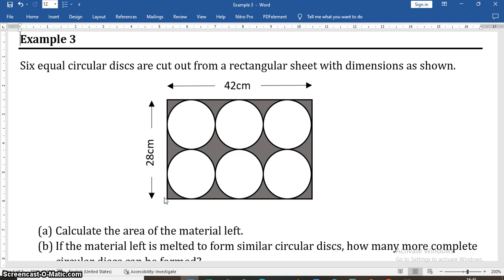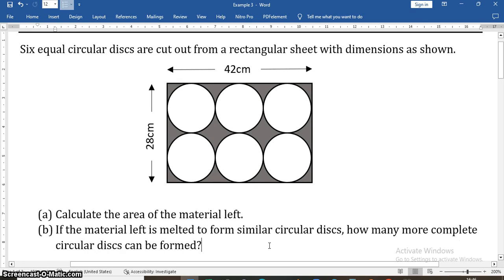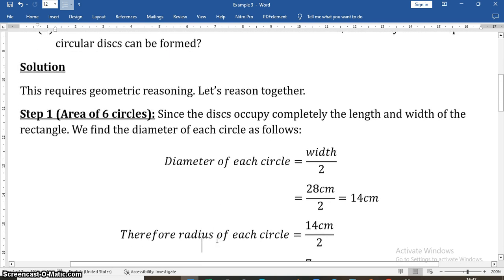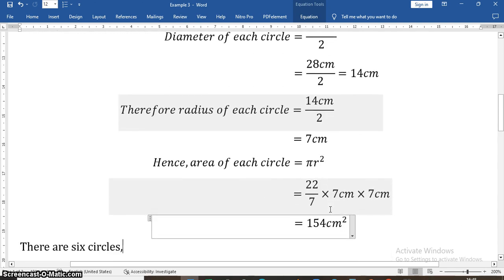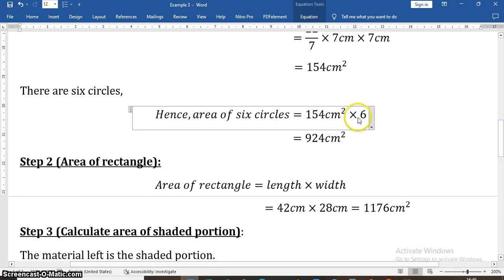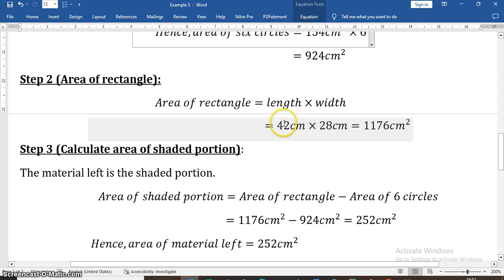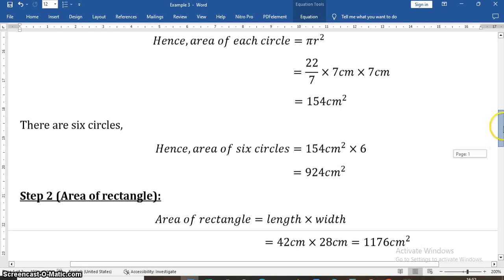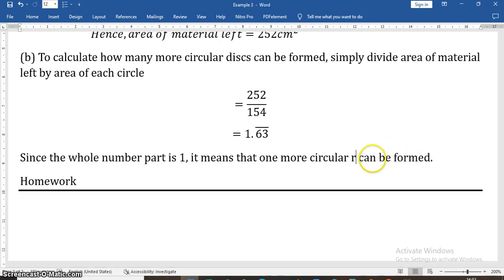Geometric shapes and area of shaded portion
Mathematics and reasoning made easy. This is beyond solving and calculating. It's about reasoning solutions.